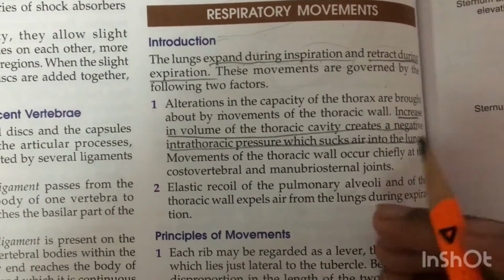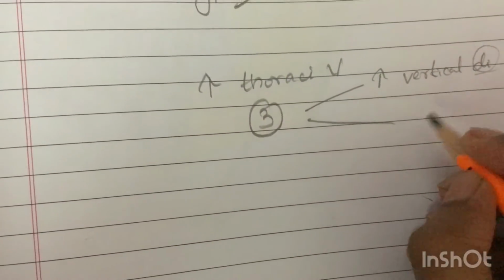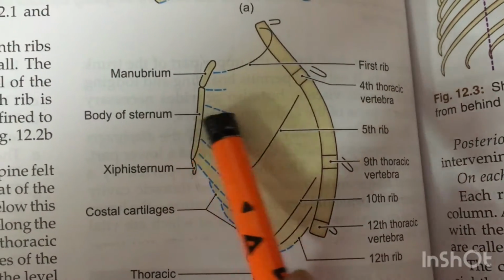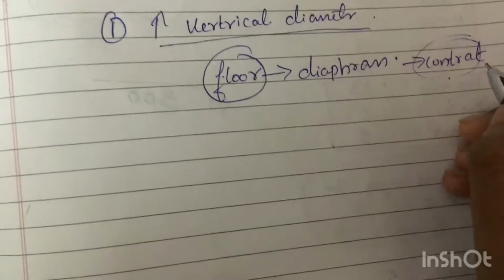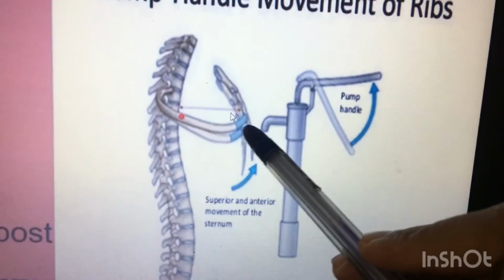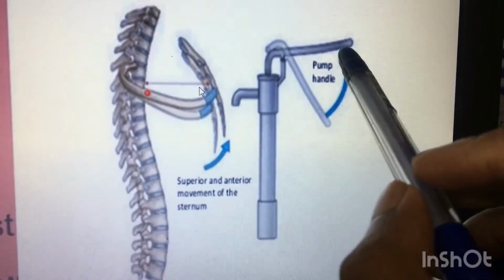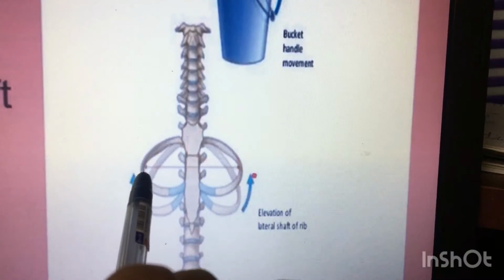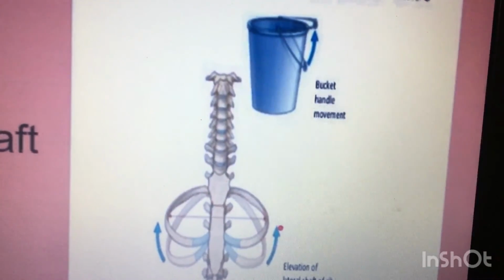Movement of Respiration (pump and bucket handle)/bones and joints of thorax/Dr Aiswarya